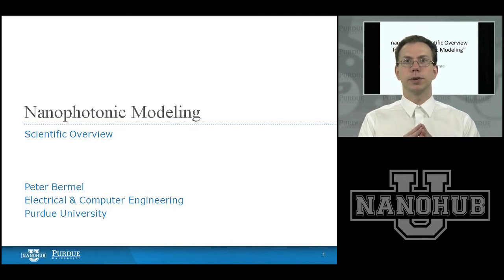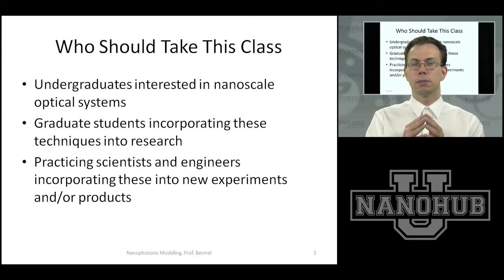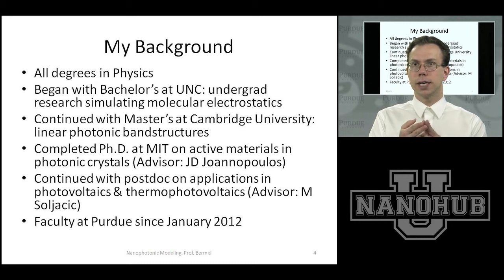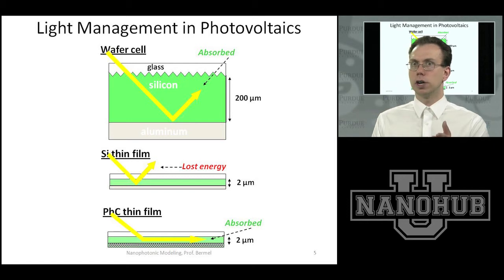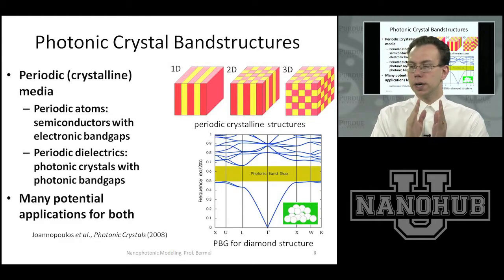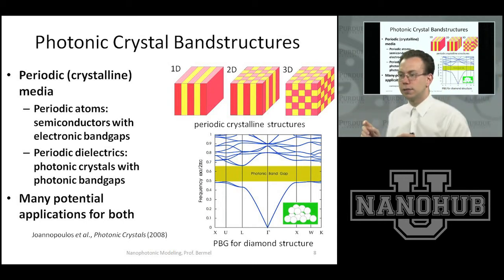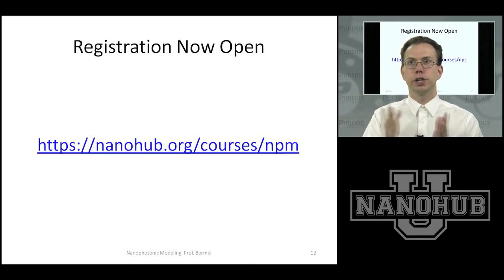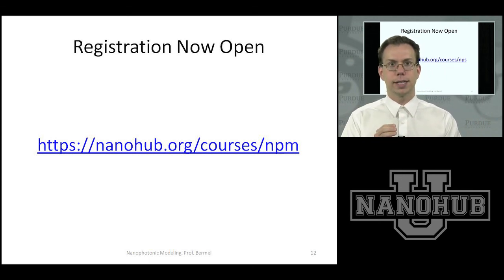nanoHUB-U Nanophotonic Modeling: Scientific Overview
Nanophotonic Modeling is a five week course that explores the next generation of optical and opto-electronic systems. Systems at the wavelength scale (nanophotonics) or smaller (plasmonics, metamaterials) stand ready to provide new capabilities for the next generation of optical and opto-electronic components, including new types of optical waveguides, lasers, detectors, and solar cells. This course presents advanced methods for simulating such nanophotonic and plasmonic optical systems, including photonic bandstructure solvers, transfer matrix analysis, rigorous coupled wave analysis, finite-difference time domain, and finite-element methods.